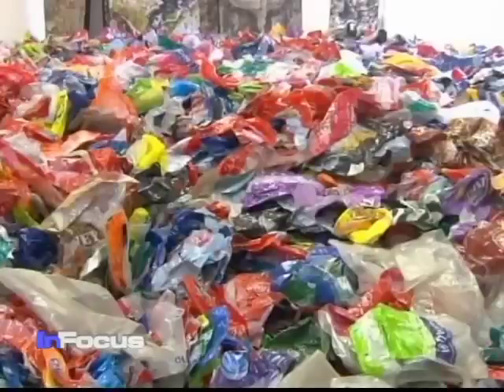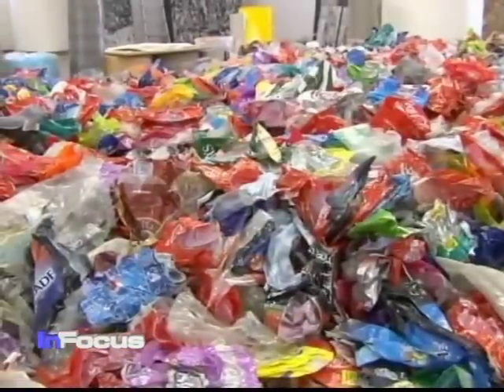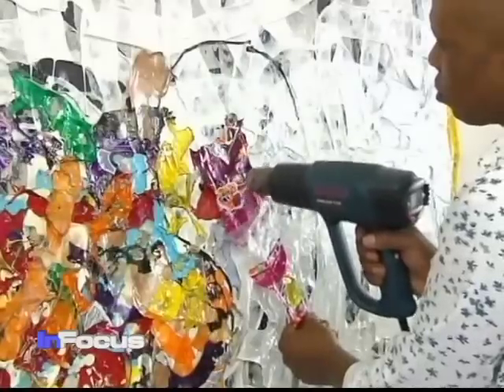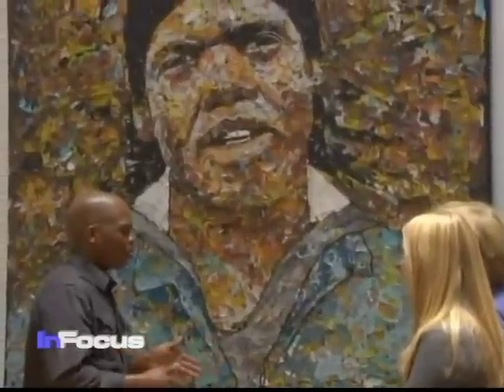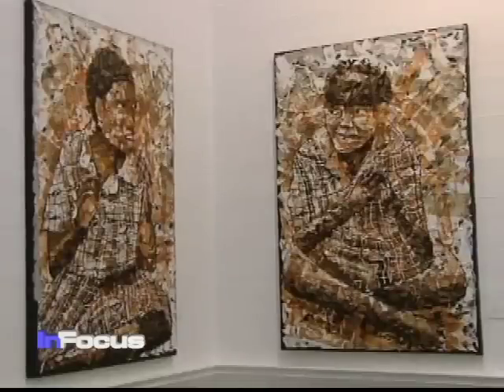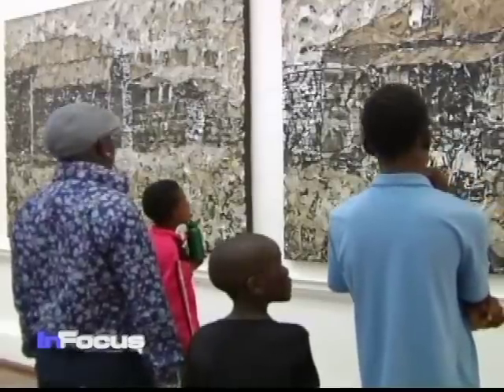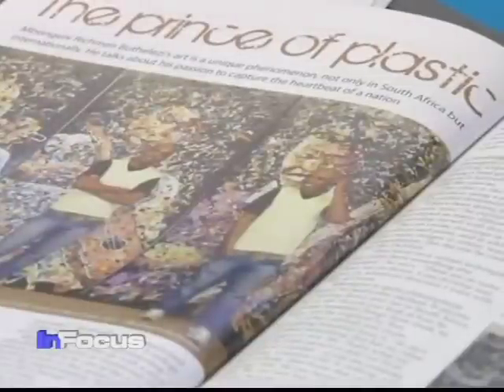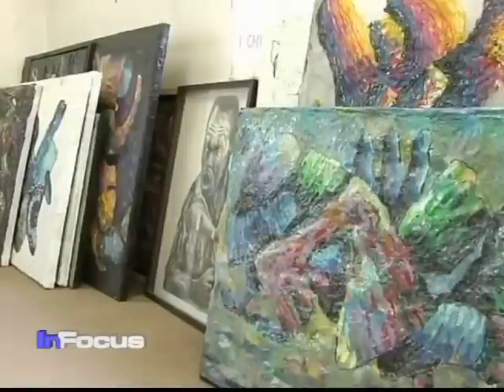South Africa Artist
An innovative South African artist joins the green revolution by turning waste into art.  VOA's Carolyn Turner reports.